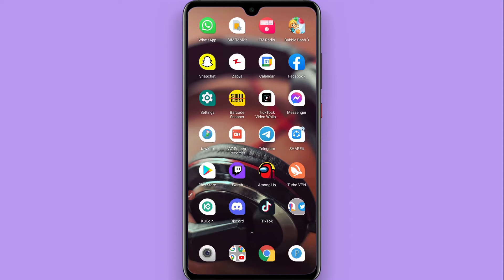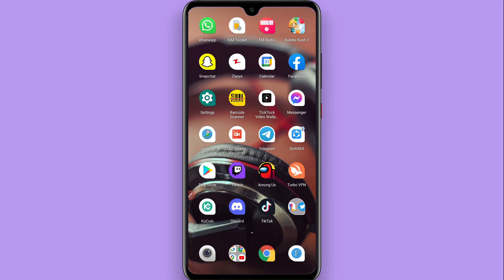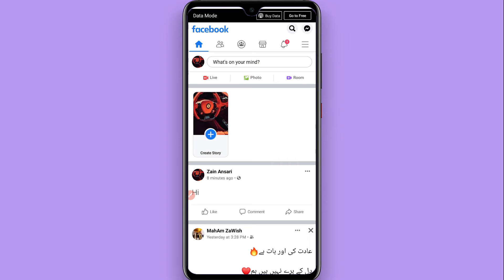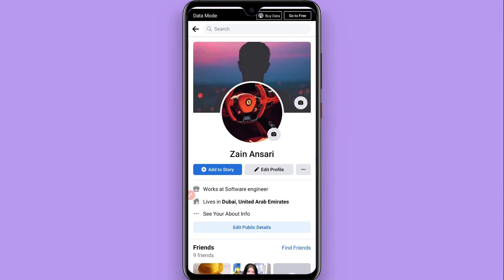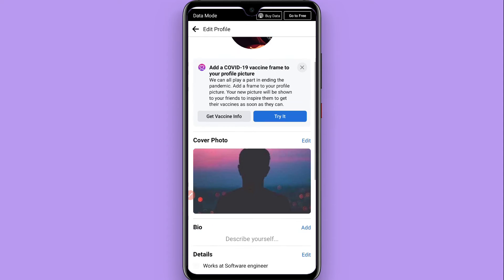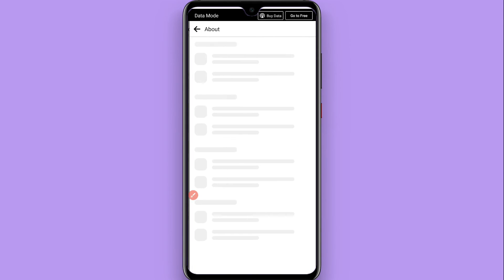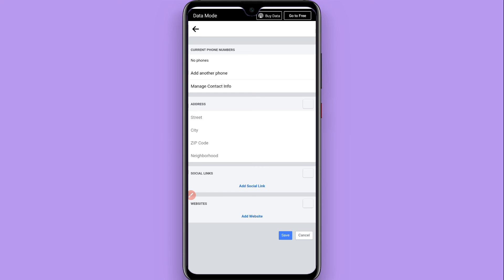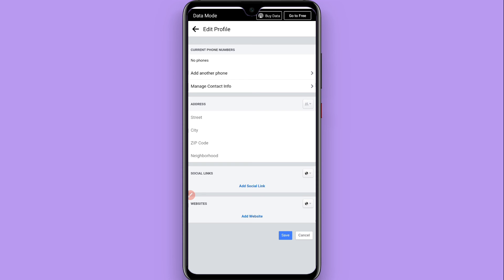How To Edit Contact Information Facebook (2022)